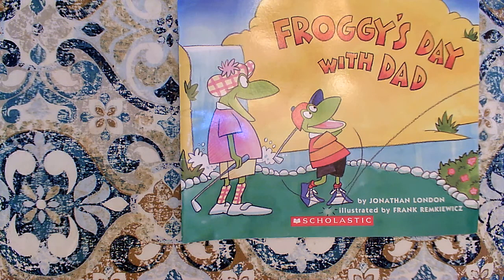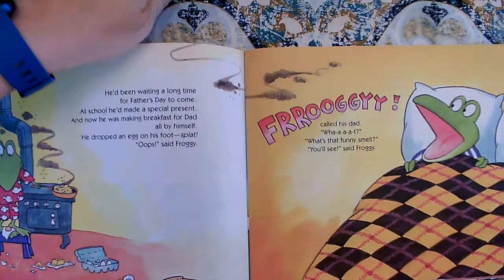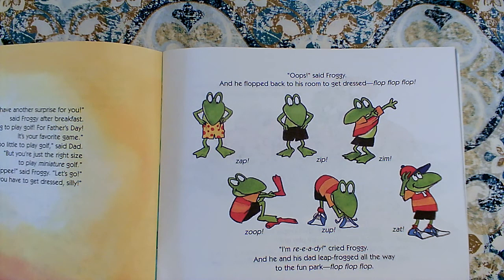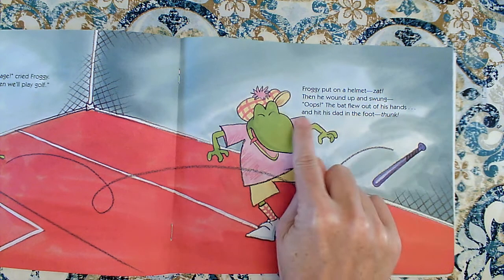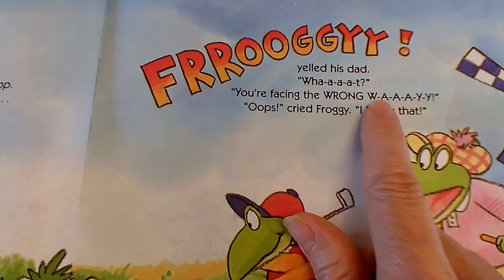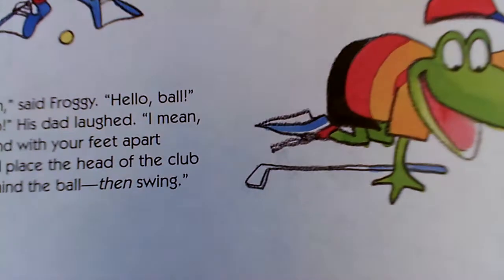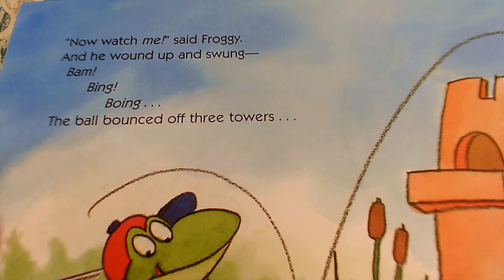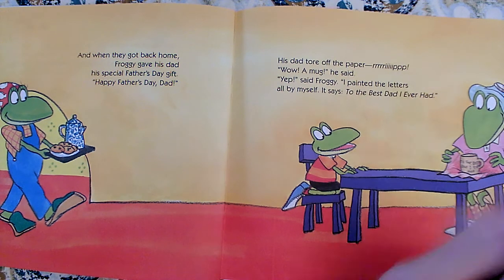Froggy's Day With Dad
By JONATHAN LONDON
Illustrated by FRANK REMKIEWICZ
Penguin Random House Publishing
Mar 23, 2006
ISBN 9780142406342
3-5 years

This read aloud video was made by Mary Ellen Ariotti, a certified Kindergarten teacher in Pinellas County, FL. She carries endorsements in Reading as well as ESOL (English for Speakers of Other Languages). Most of her book videos include Higher Order Thinking Questions (HOT Questions) for students to think about and pauses for them to answer back with on topics such as Vocabulary, Character, Setting, Events, Sequencing, Problem / Solution, Character Feelings, Similarities and Differences among books by the same author (author studies), or Early Reading Strategies such as Get Your Mouth Ready, Look at the Picture, Look for Chunks You Know (Chunk it!) Slide through the Word, What Makes Sense?, and Skip over it/ Go Back and Reread. Sight Words are focused upon in Shared Reading or Word Work videos, with models students can use to visualize word building skills. She has a playlist of books that are great for Back to School or getting ready for kindergarten for Pre-K viewers. Some videos focus on math, science, or kindergarten writing skills, but most feature read alouds of various age-appropriate texts.